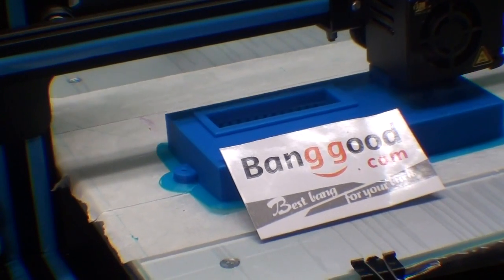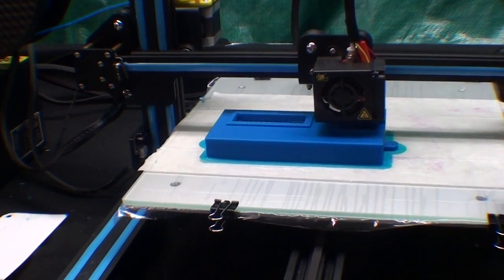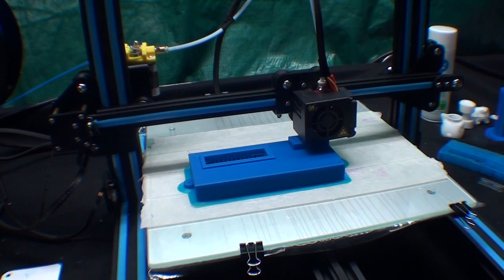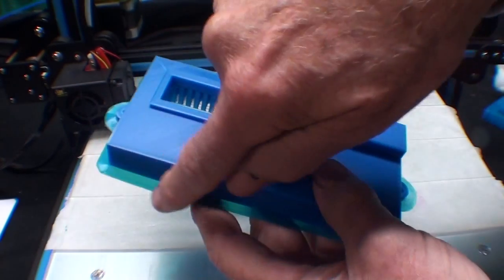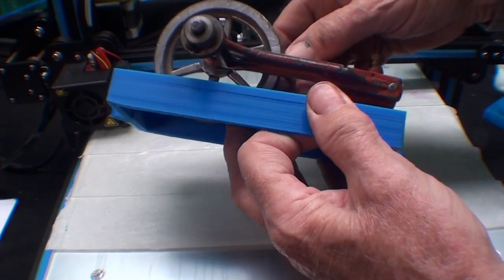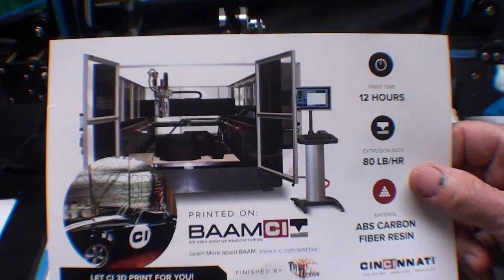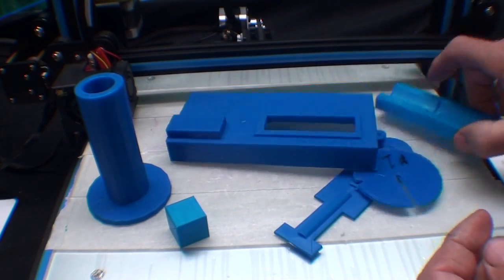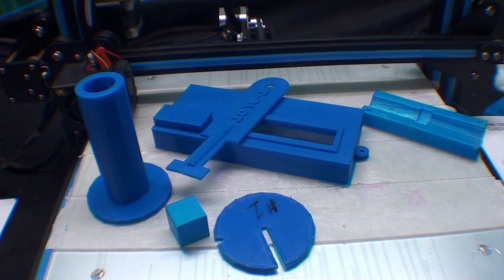3D Printing CREALITY CR 10 with tubalcain #1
This is my first try with my new CR 10 3D printer.